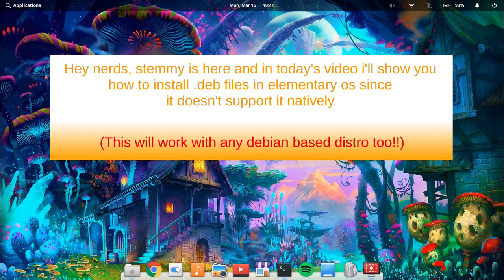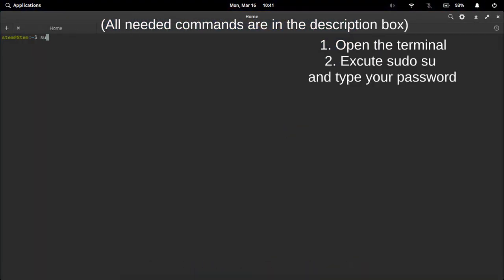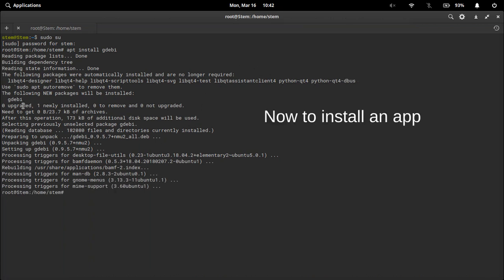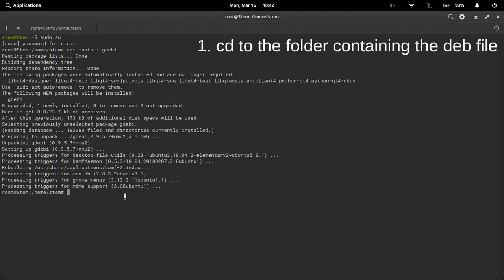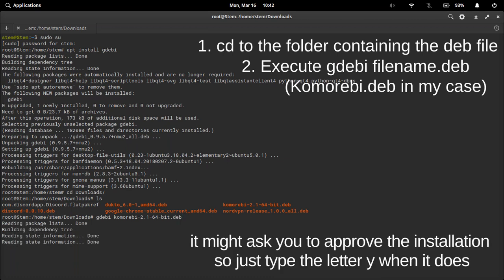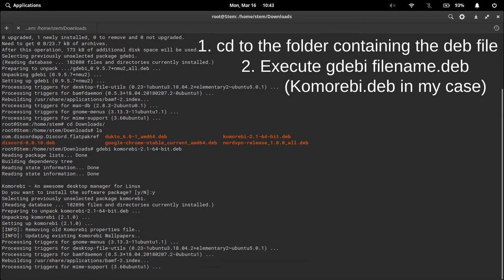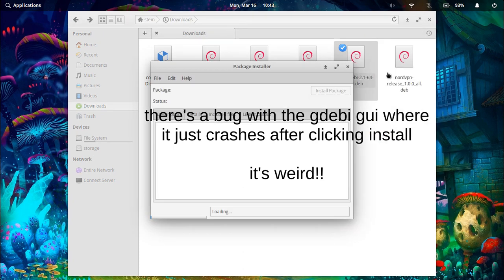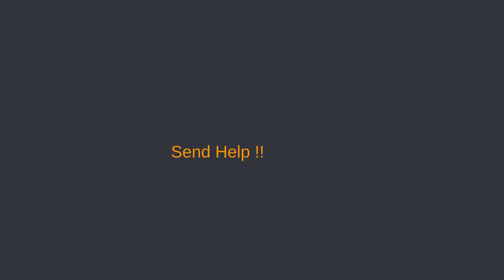Easily install .deb files in any Debian based Distro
comment some video ideas or some questions
commands used in this video :
sudo su
apt install gdebi
cd /"folder containing deb file"
ls : to show files in the specified folder
gdebi ".deb file"